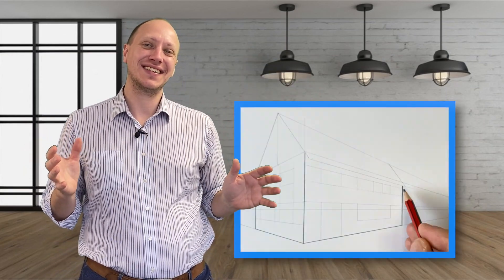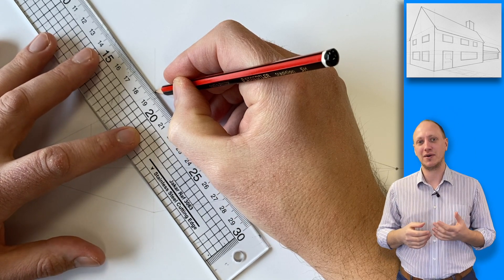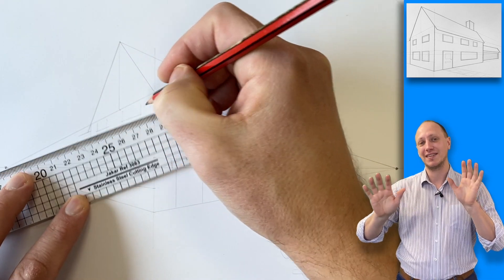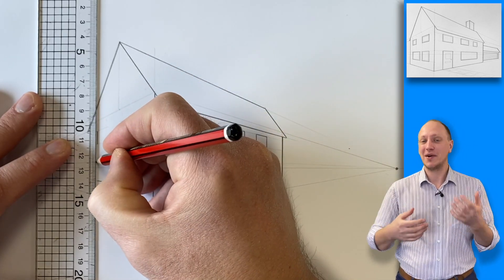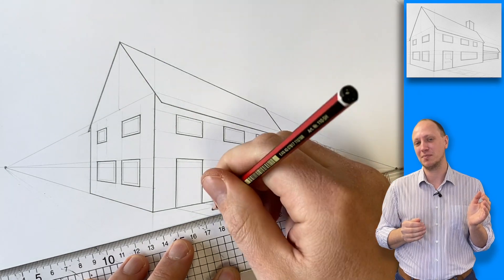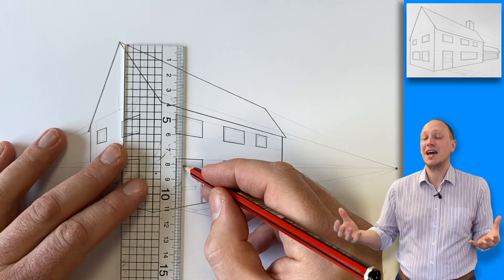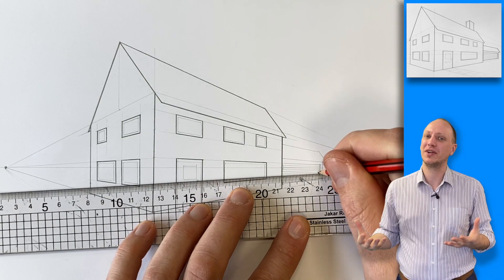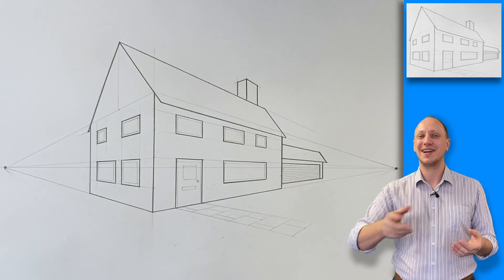2 Point Perspective House Tutorial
Step by step guide to draw a two point perspective house for students.